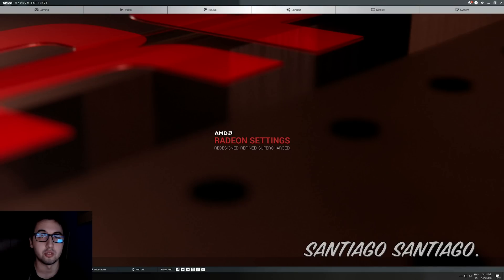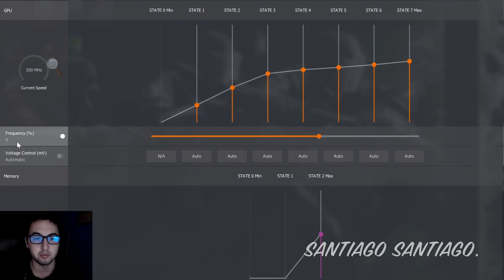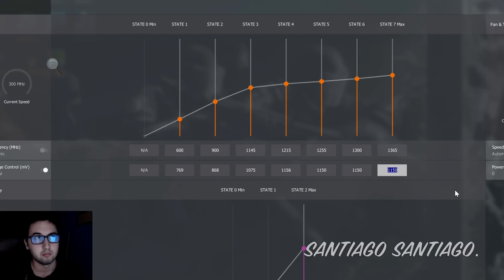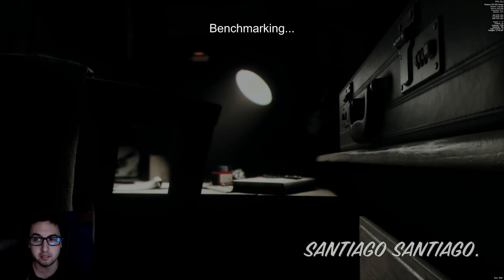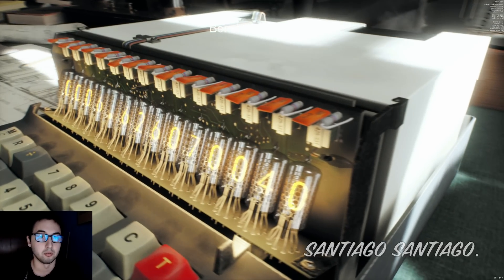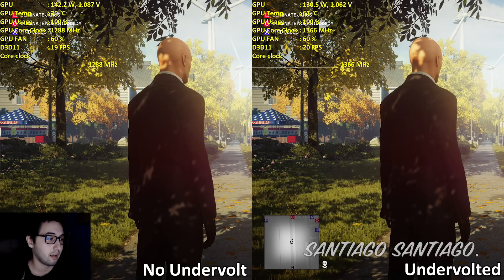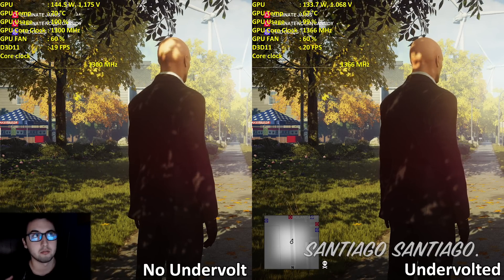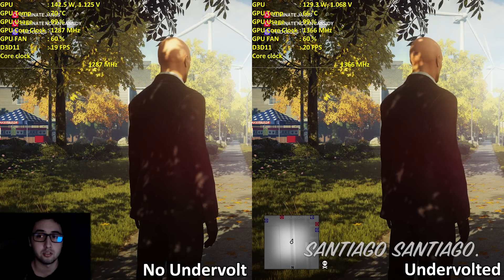How to Undervolt an AMD RX 580 / 570 - Radeon Undervolting Tutorial - More Consistent Core Clocks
- UPDATE: You can do this exact same thing on MSI Afterburner, it's the same method as seen here, but you need to press Ctrl+F when in the program to bring up the menu (and you don't lose the saved values when restarting if you save a profile)

If you want to support me:
Get Warhammer Vermintide 2, Earth Defense Force 4.1 and more for $12 on Humble Monthly (Ends Mar 1st):

*Hitman 2 was running at 4K to push the GPU as much as possible*

*NOTE: Recorded with AverMedia Live Gamer 4K using a different pc to record, no fps hit*

We are a participant in the Amazon Services LLC Associates Program and Humble Partner, affiliate advertising programs designed to provide a means for us to earn fees by linking to Amazon.com and affiliated sites + Chrono.gg, Humble Bundle, Humble Store and Humble Monthly

Specs:

-Intel Core i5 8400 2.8GHz up to 4.0GHz (Stock Cooler, fan is noisy, but does the job)

-16GB RAM DDr4 2400MHz (2x8GB Corsair V. LPX)

-XFX AMD Radeon RX 580 GTS 8GB GDDr5
(Core Clock=1366MHz, Memory Clock=2000MHz)

-1TB HDD 7200RPM (Western Digital Blue)

-ASRock B360M-HDV Motherboard, but I recommend the GIGABYTE B360M DS3H (you get 4 ram slots on that one)